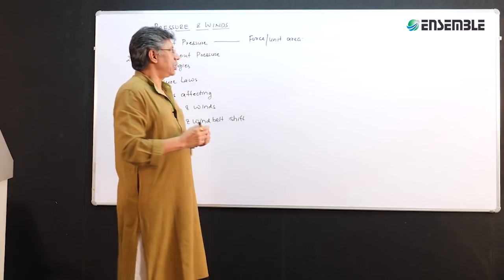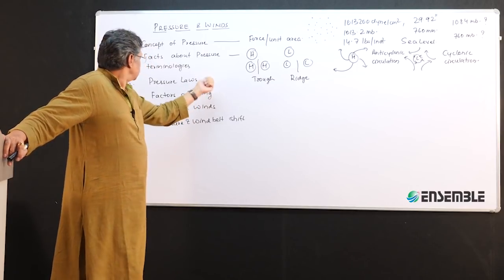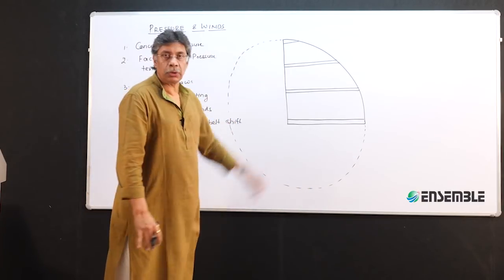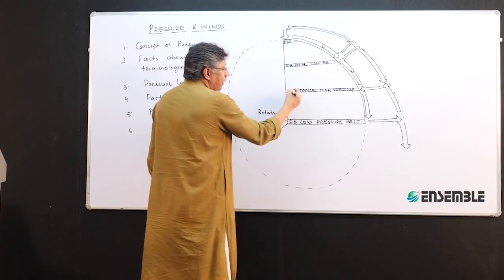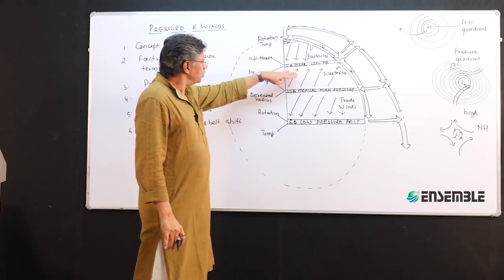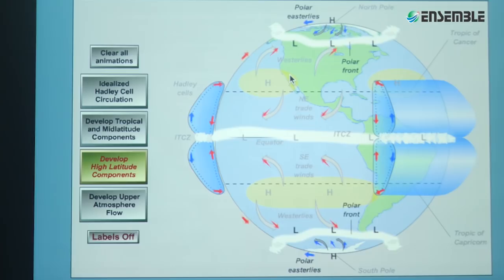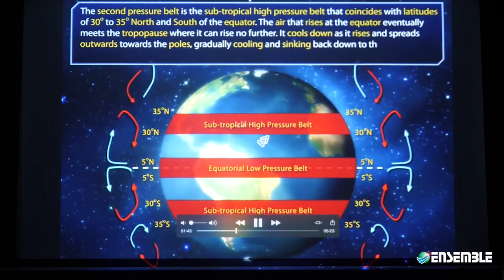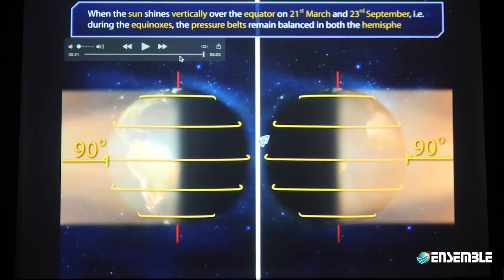Geography Optional | Climatology | Pressure and Winds | Class Lecture | by K. Siddhartha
In this video Pressure Belts are linked with Winds to explain the Atmospheric Circulation as well as Pressure so that even the freshers have a conceptual clarity on the topic.